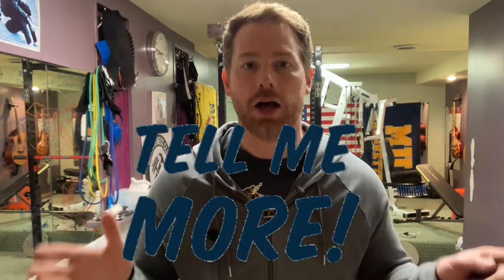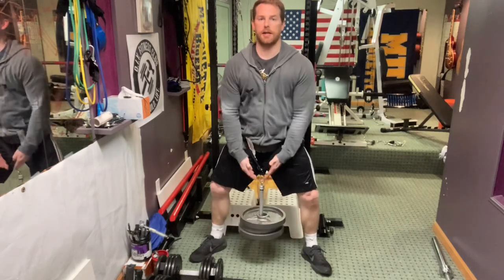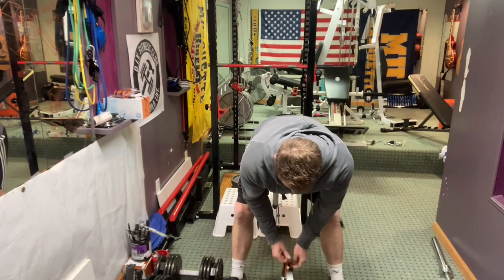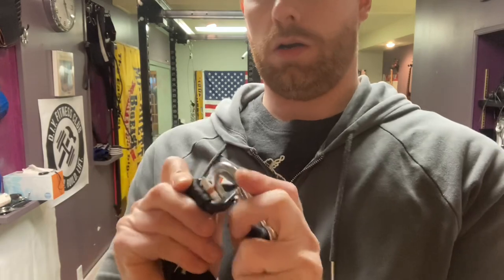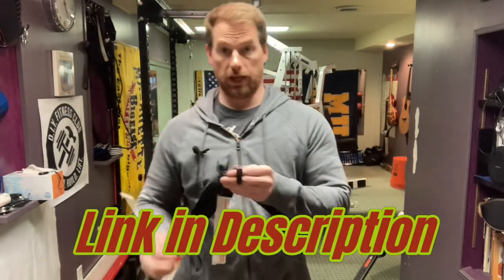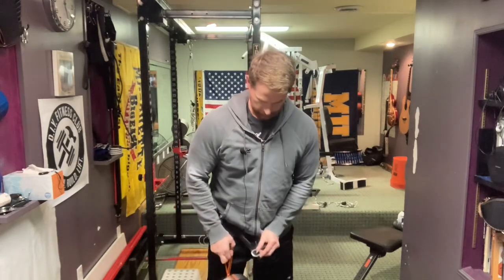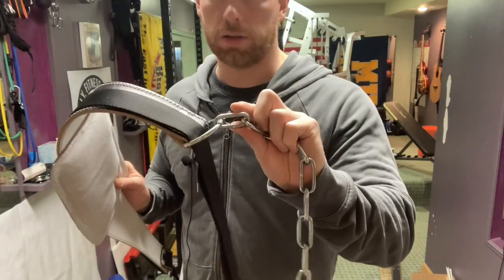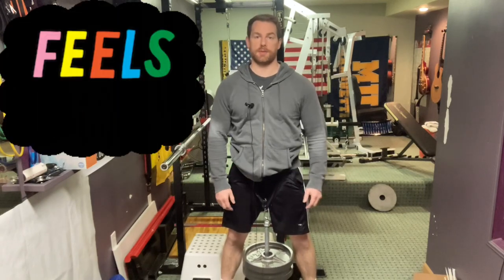$7 Easy DIY HACK - Belt Squat BELT (and Dip Belt) – Poor Man’s SPUD INC Belt Squat BELT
PLEASE WATCH UNTIL END! Demonstration at end of Video of Multiple Belt Squat VARIATIONS!

🥋MAKE YOUR OWN BELT for doing Belt Squats, Weighted Dips,  Weighted Pull Up, and Standing Calf Extensions! Save money by making it yourself! This is the poor man’s version of the “Spud Inc” or “Bells of Steel” Belt Squat Belts. Also replaces PAINFUL “chain” Weighted Dip Belts!

SPUD makes TOP QUALITY stuff and I am sure that their version is OBJECTIVELY better than this. NO CONTEST! SO If you make this and end up using it A LOT, consider buying the REAL THING from Spud!
Harbor Freight Shopping List:
• 1000 Lbs. Capacity 1-1/2 In. X 10 Ft. Ratcheting Tie Down
• Duct Tape
• BLACK Cable Ties (Zip Strips)
Best Value Protein on the planet: MY PROTEIN